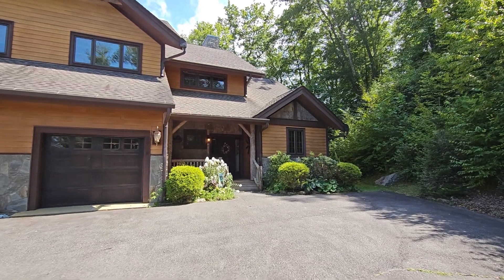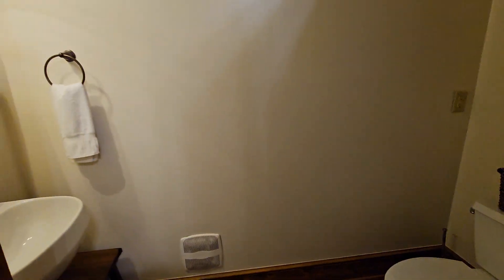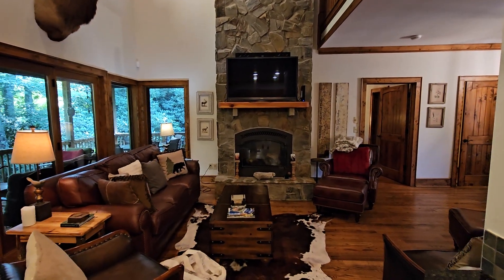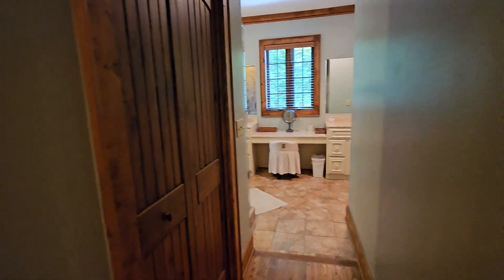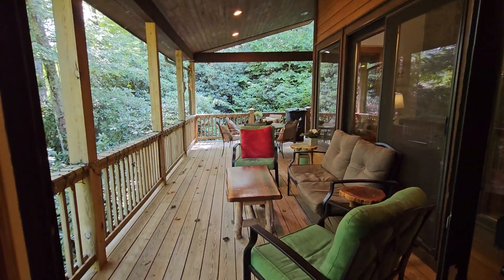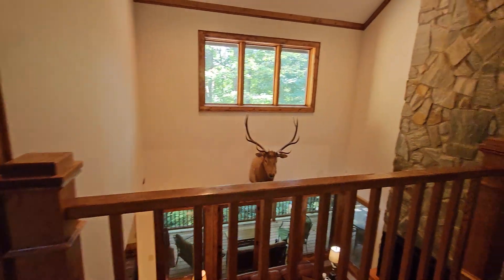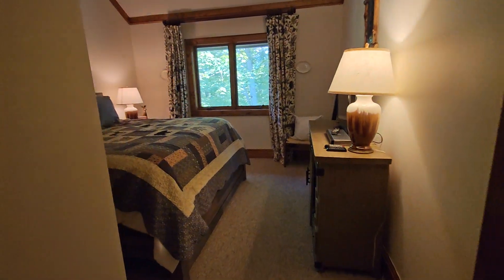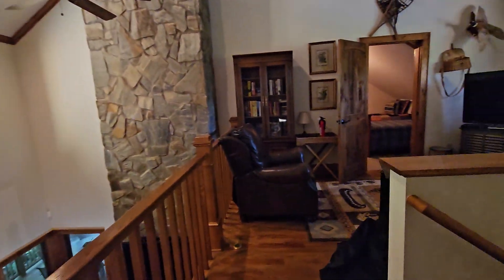Elk Creek Hideaway (Townhouse)